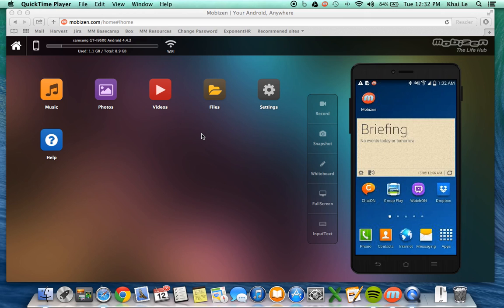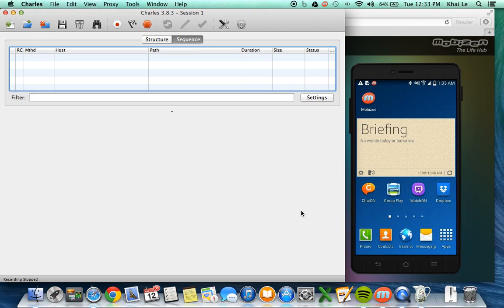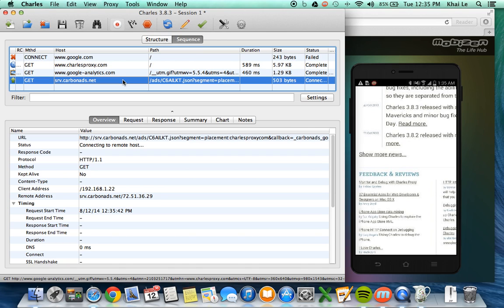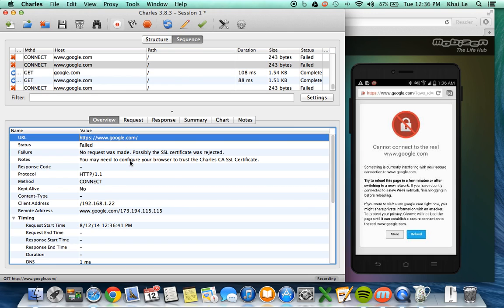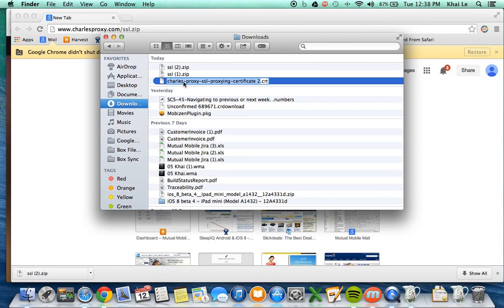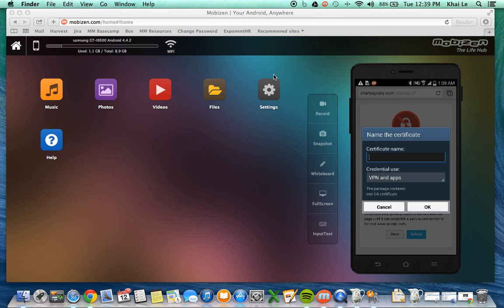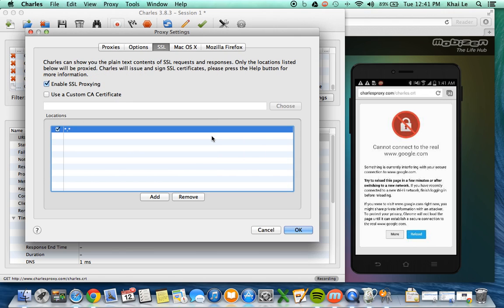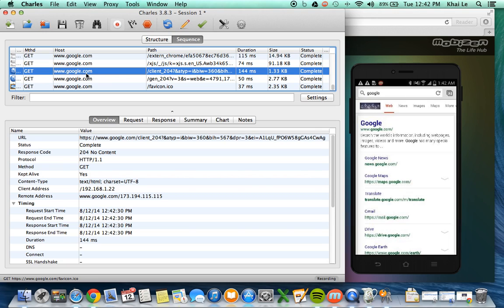How to set up Charles Proxy on your Mac and mobile device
This video is a tutorial to set up your computer, your mobile device, and Charles so that incoming and outcoming network traffic from/to the mobile device can be monitored.